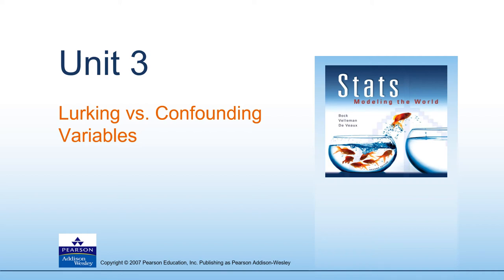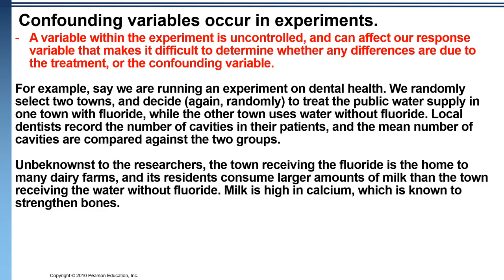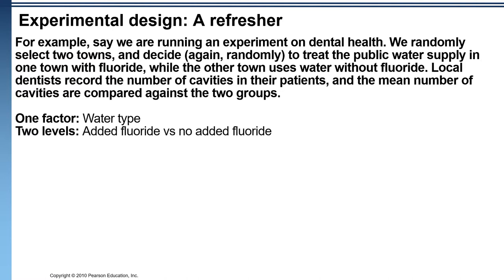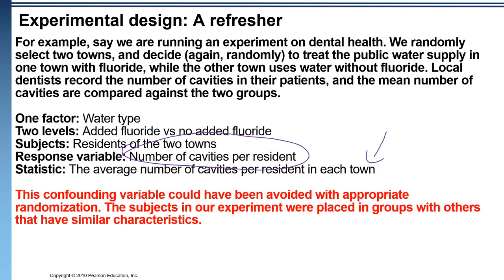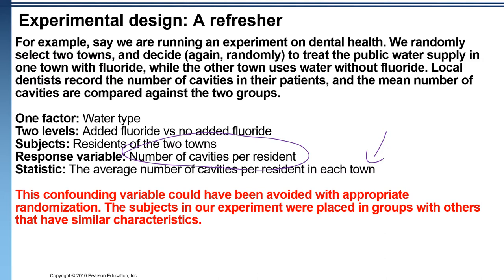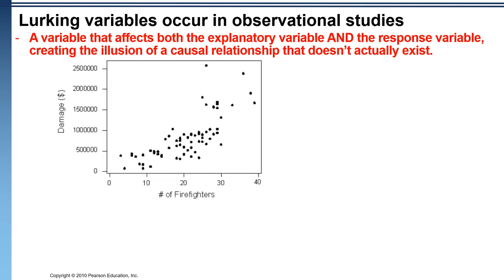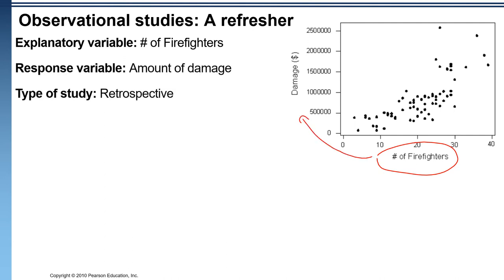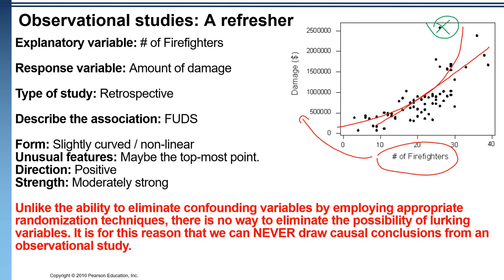AP-Stats: Exam Review: Lurking vs Confounding Variables